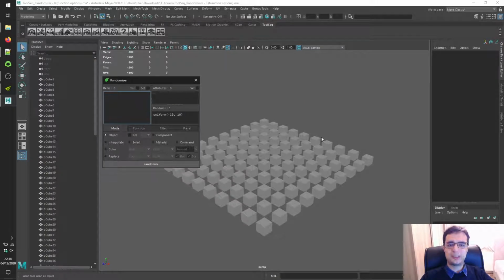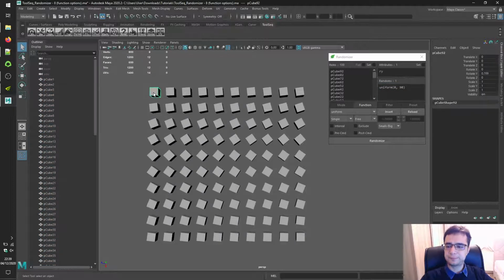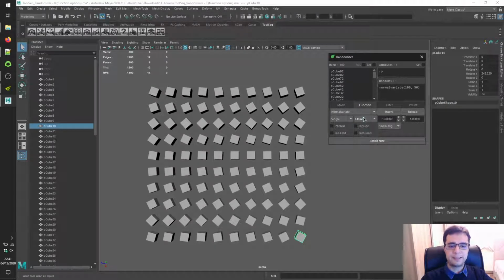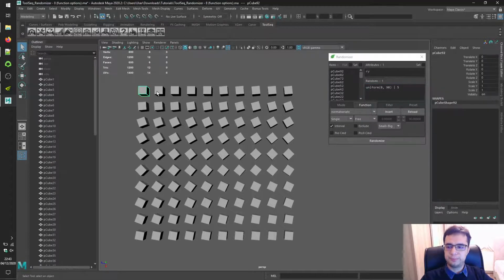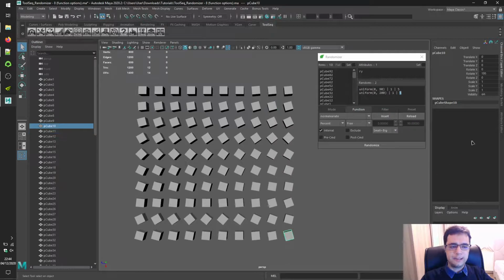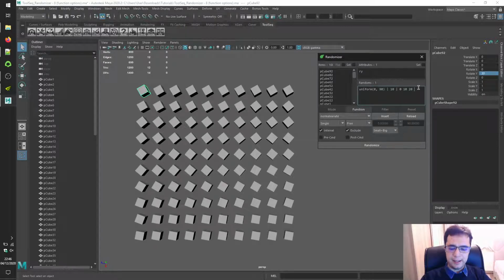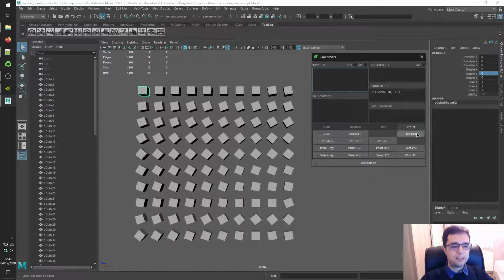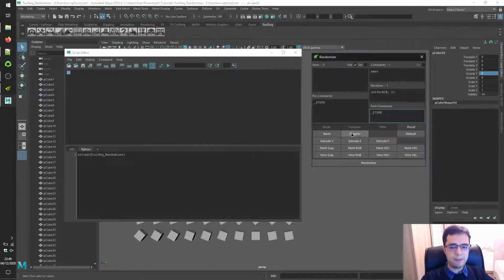ToolSeq_Randomizer - 8 (function options)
Welcome to the ToolSeq tutorials of Autodesk Maya.
Alright so we will continue to ToolSeq_Randomizer.
We will clarify rest of function options over here.
To demonstrate these options a little bit better, let's begin with sorting.
As you may guess, this combobox will sort your random values by ascending or descending order.
So in each iteration, you will get a bigger or a smaller value than previous.
Alright so let's try it out.
Function limit combobox over here can be used to specify minimum and maximum limits of functions.
It is quite easy to control boundaries of Uniform, Triangular and Solo functions.
But for others you may struggle more, if you need exact minimum and maximum limits for your procedure.
So you can use any of Clamp or Return then assign your minimum and maximum values to control overflow.
Clamp will simply assign minimum if the value is below minimum and assign maximum if the value is above maximum.
Return will equally redistribute these values by using float mod interpolation so no clutter happens at the lowest and highest levels.
Let's see this one in action.
Let's talk about interval. This one divides results into intervals and round your values to the closest split.
You have to append a big straight vertical bar then append the divisor at the end of each line.
Let's try what I am talking about.
If you use percentage and interval at the same time, first bar goes to percentage, second bar goes to interval.
Let's see this one.
If you don't wanna apply interval to any of multiple functions, you can bypass interval by typing zero value as divisor.
Let's talk about exclude. This one allows you to eliminate spesified values from results.
You have to append a big straight vertical bar then append one exclusion or multiple exclusions with space separator at the end of each line.
If you use percentage and exclude at the same time, first bar goes to percentage, second bar goes to exclude.
If you use percentage and interval and exclude at the same time, first bar goes to percentage, second bar goes to interval, third bar goes to exclude.
If you don't wanna apply exclude to any of multiple functions, you can bypass exclude by typing inf value which means infinite.
We have been encountered pre-commands and post-commands several times before this moment.
Pre-commands is for commands which will be evaluated only once before everything else.
Post-commands is for commands which will be evaluated only once after everything else.
You may remember that a few presets over here enable pre-commands or post-commands automatically for you.
Variables set in pre-commands can be captured in post-commands without doing anything extra.
These panels are standart in ToolSeq so middle-click on labels to clear panels.
There is a custom context menu button called ITEMS with both of these panels.
Insert this string list variable when you need all items in the items panel regardless they have been separated with space or new line.
Chamfer preset and Paint presets use this variable as you may find out.